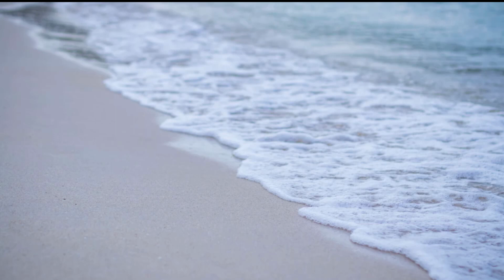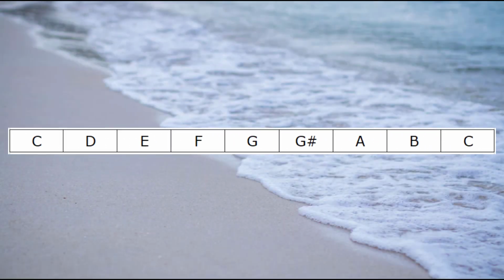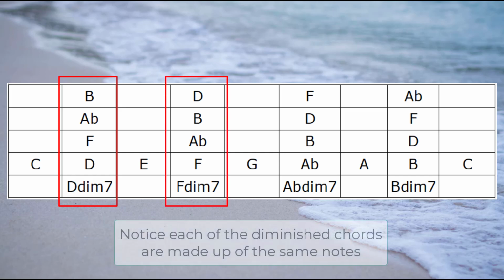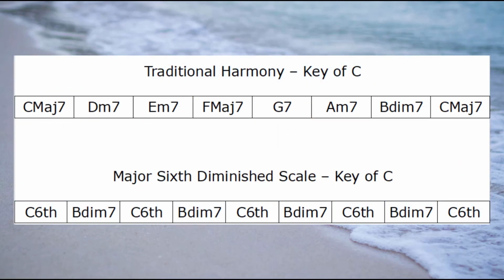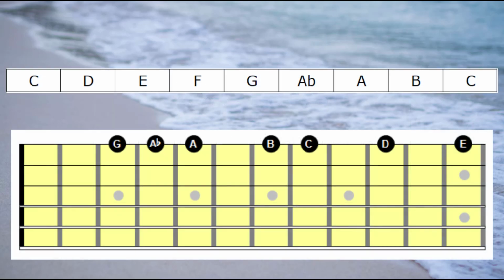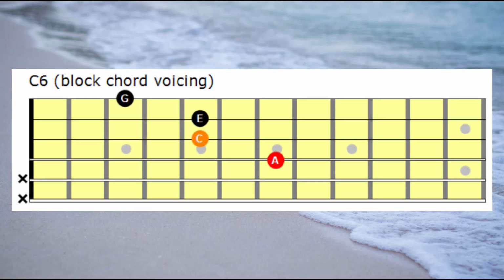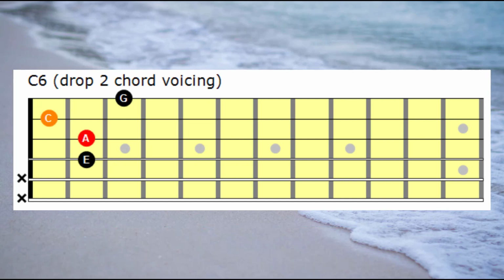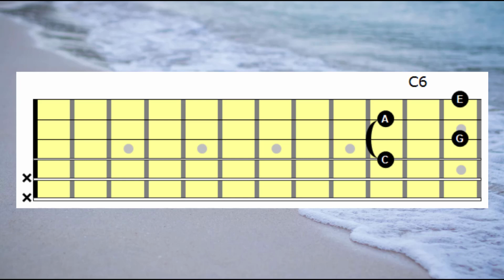Jazz Guitar Chord Melody Lesson For Newbies (Part 1)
The Ultimate Jazz Guitarist Chord Melody Guide features step-by-step instruction designed with the newbie Jazz Guitarist in Mind. Hurry start today.

Welcome to Chord Melody 101

If you have wanted to play chord melody style on guitar or simply want to improve your harmonic knowledge of the fretboard this is the place to start.

Join us for an exciting journey into the world of harmony as we start at the very beginning and look at how to transfer keyboard knowledge and arranging techniques to the guitar fingerboard.